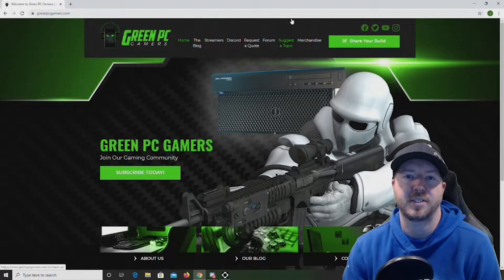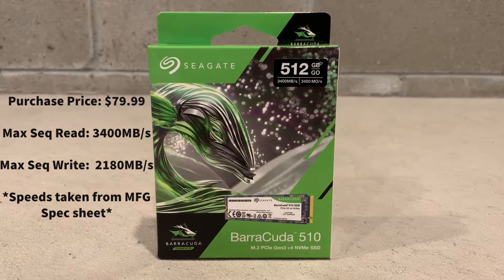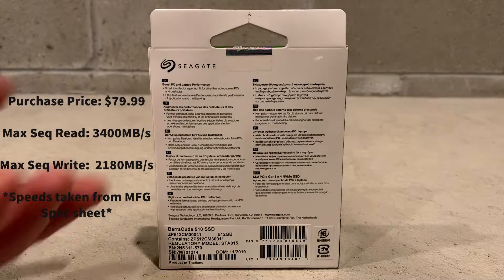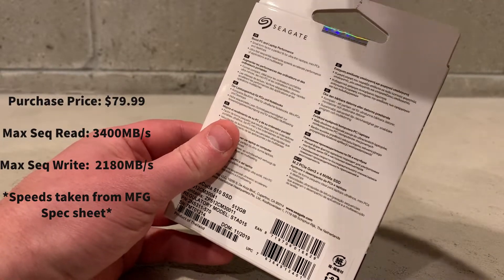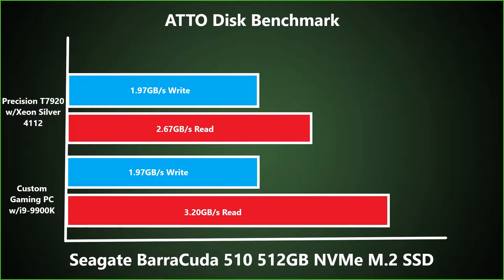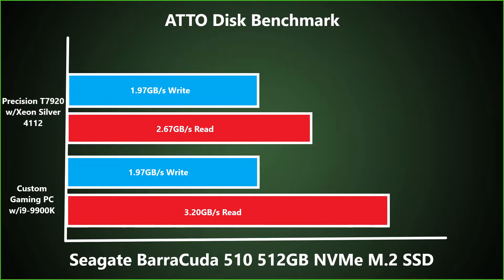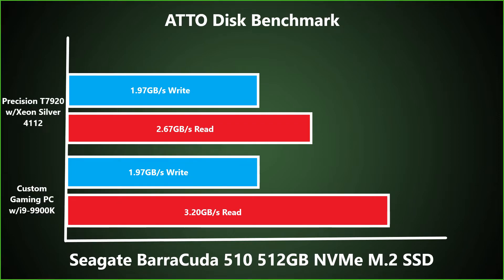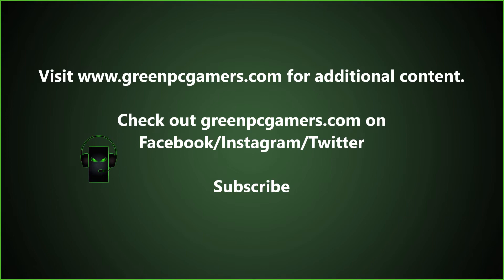Seagate 512GB BarraCuda 510 NVMe M.2 SSD Unboxing w/Benchmarks ZP512CM30011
In this short video we'll unbox a Seagate 512GB BarraCuda 510 NVMe M.2 SSD.  We'll also share benchmark results at the end of the video.